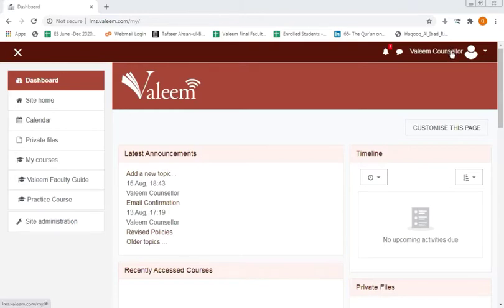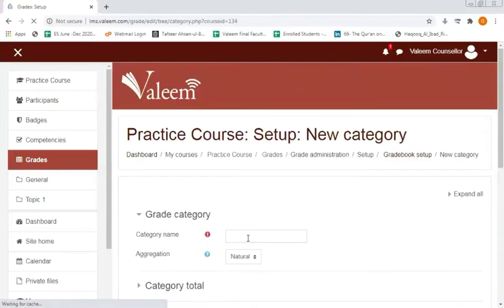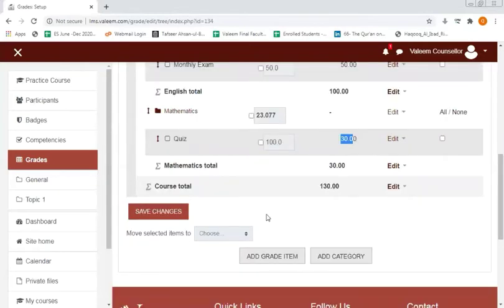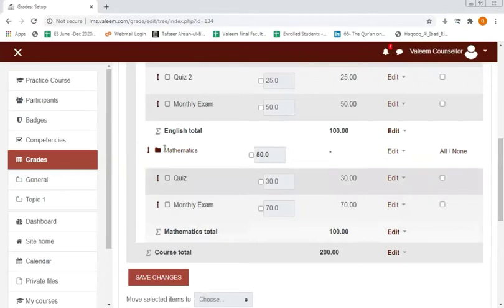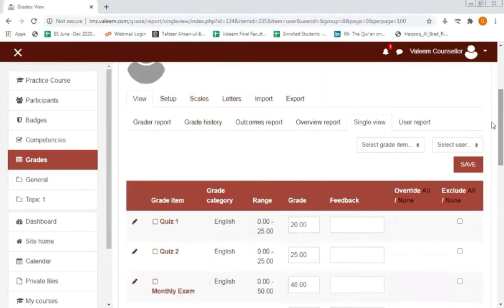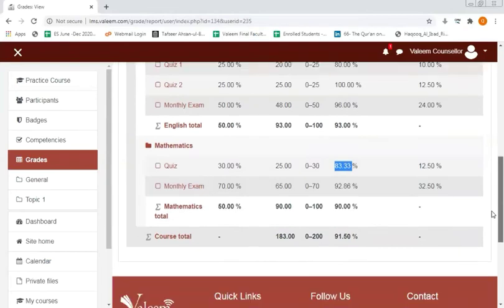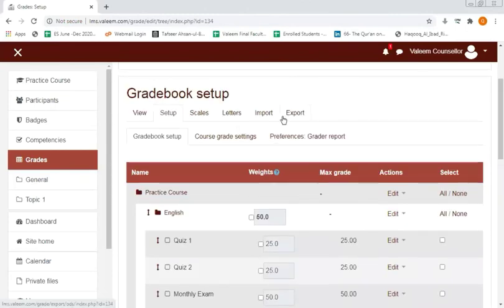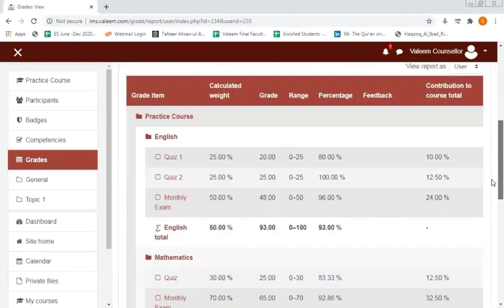How to create Gradebook - Valeem LMS